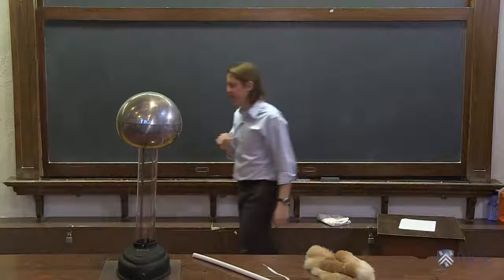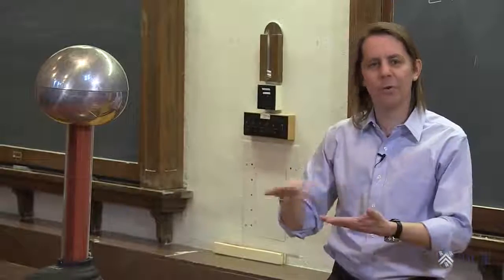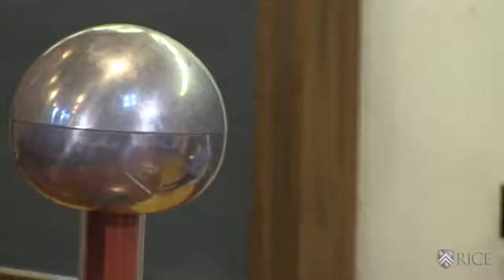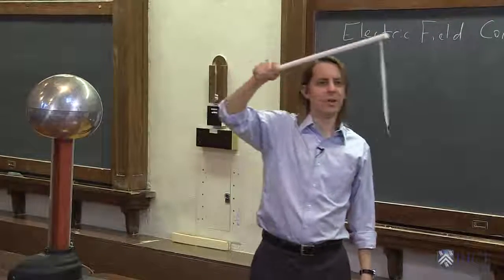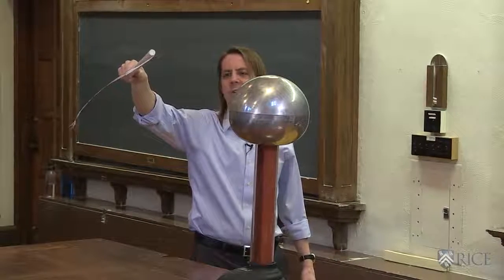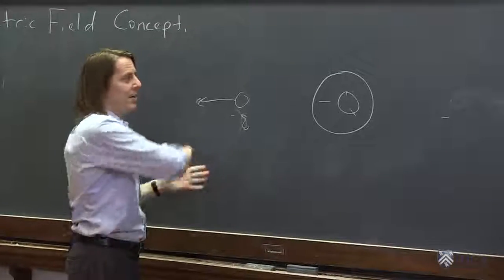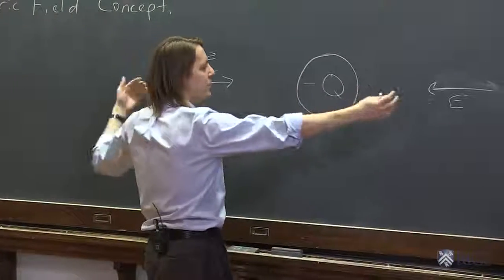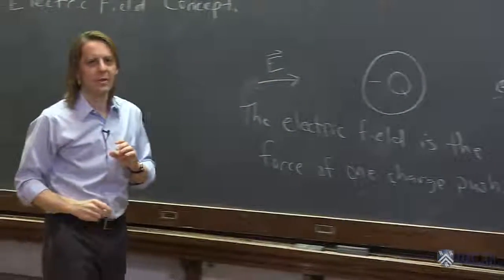OpenStax AP Physics Chapter 18.3: The Electric Field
This instructional video covers Conductors and Electric Fields in Static Equilibrium and corresponds to Section 18.3 in OpenStax College Physics for AP® Courses.